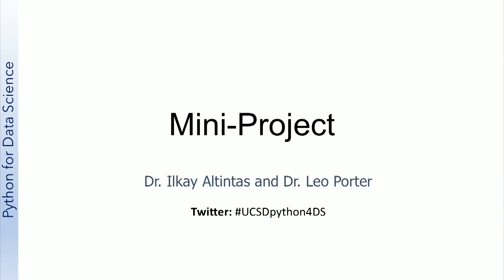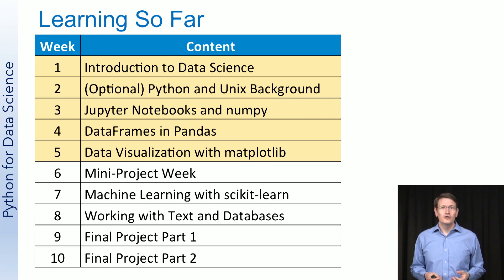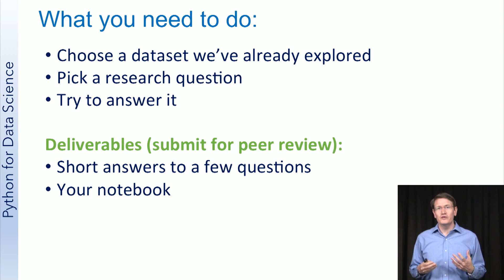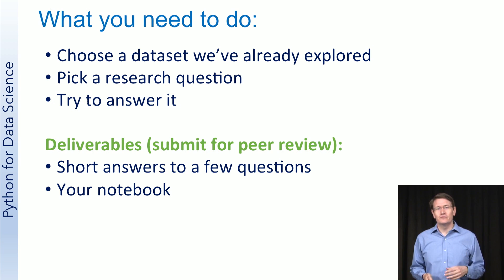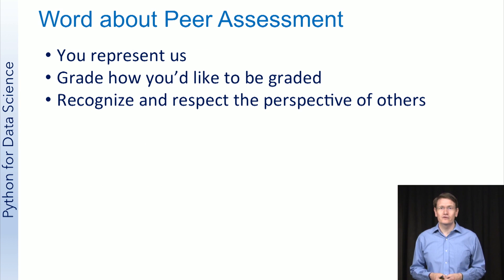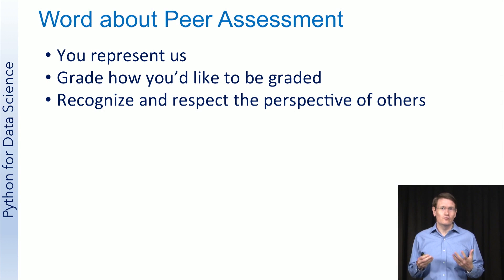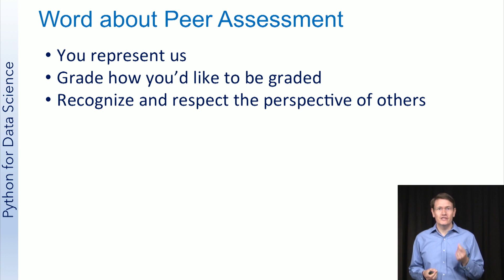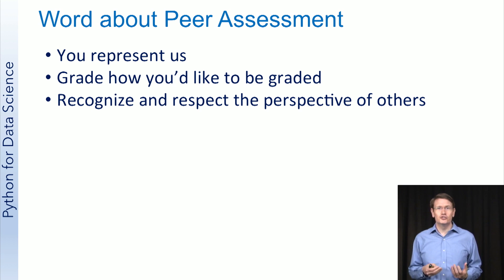UCSDSE202017-V008800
Data_Science_2017_W6_L1_V1_1.mp4